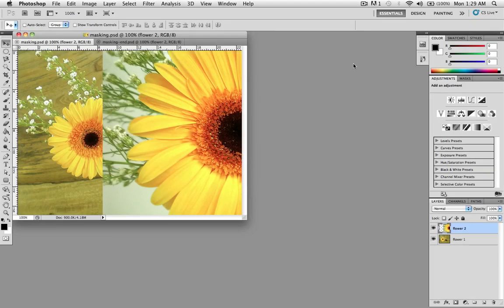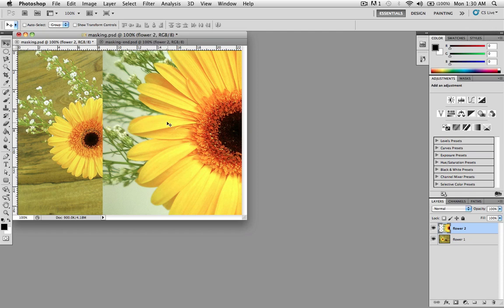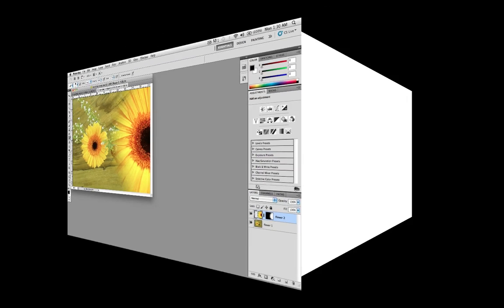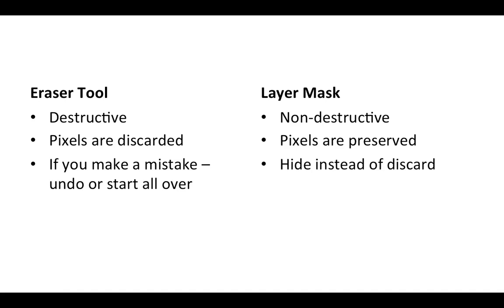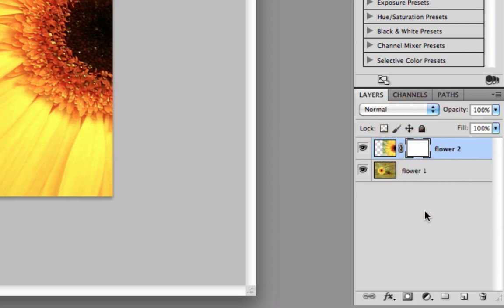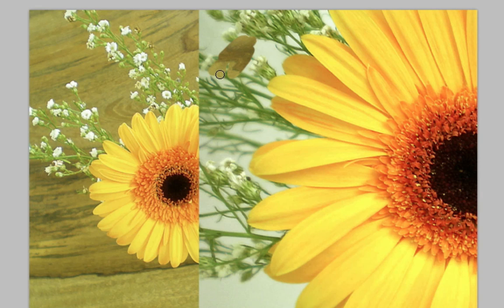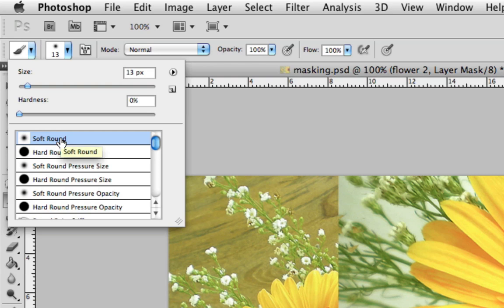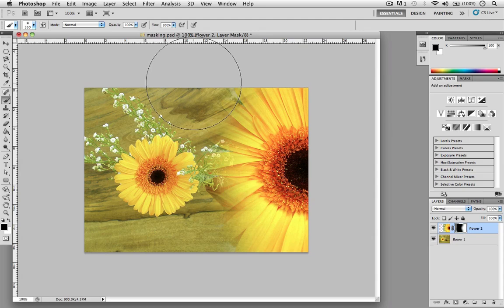How to create a layer mask in Photoshop | Photoshop Tutorial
Masking is one of the most useful features in Photoshop that allows you to create really interesting effects. Quickly learn the basics of Photoshop masking in this 5-minute video.

Create a Layer Mask - Photoshop Tutorial